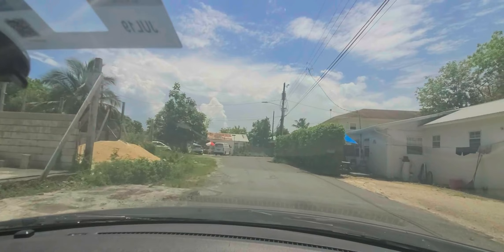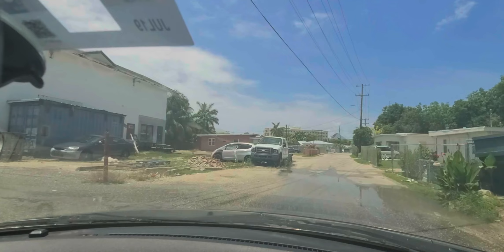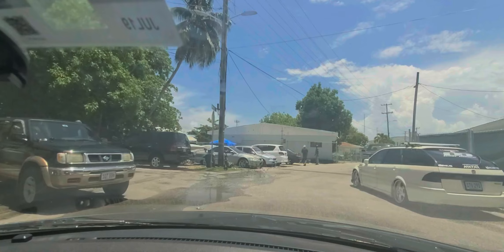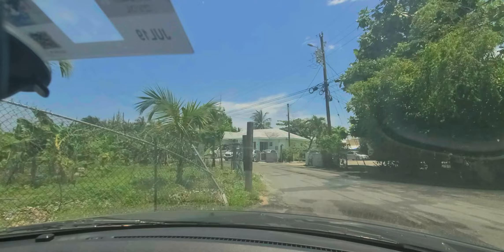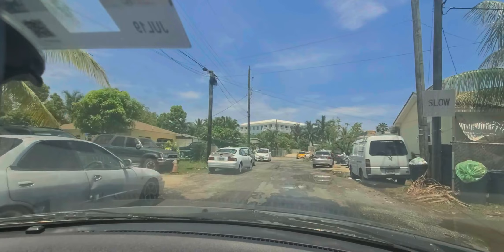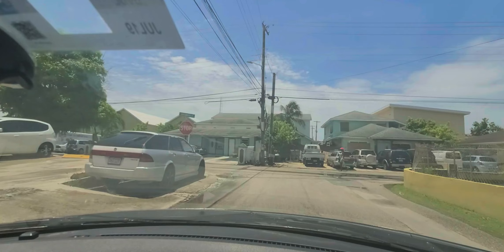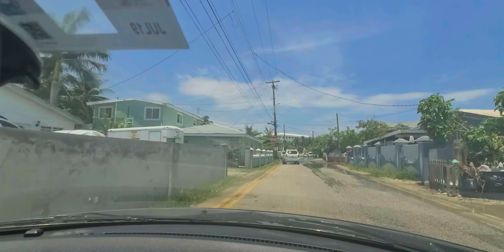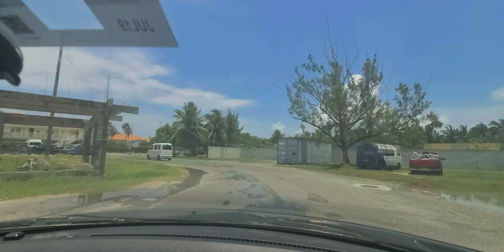Driving Through the Low Income Communities of George Town - Cayman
This video shows a view in the Low income communities of George Town
Honorary mentions: Webb Lane, Bronze Road and Wren Lane